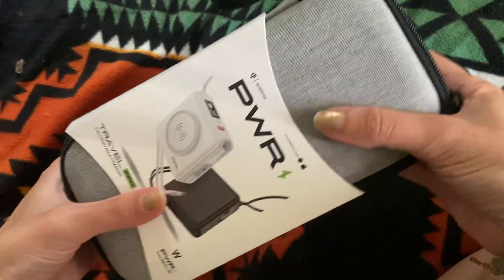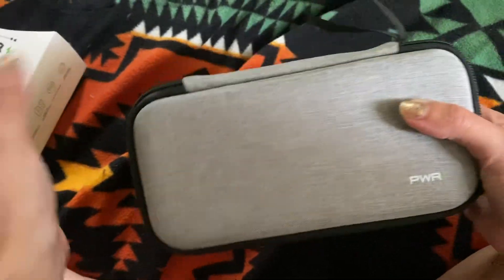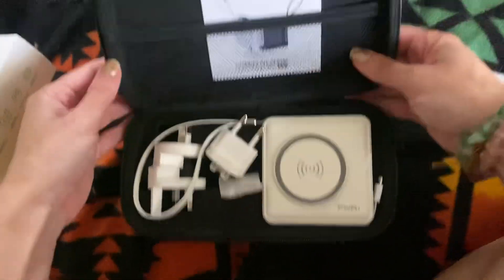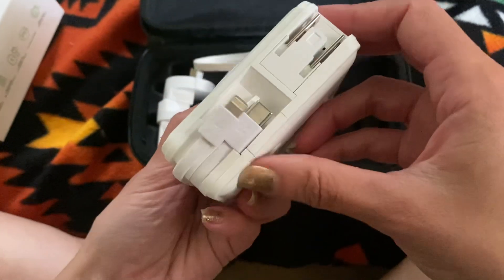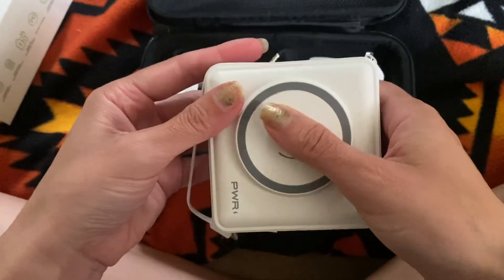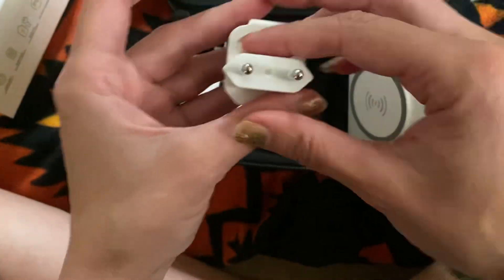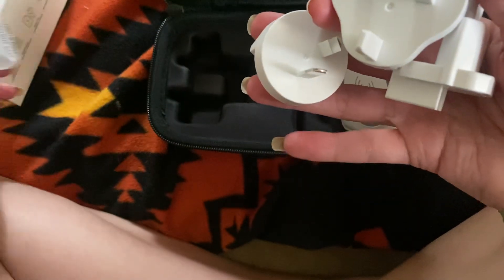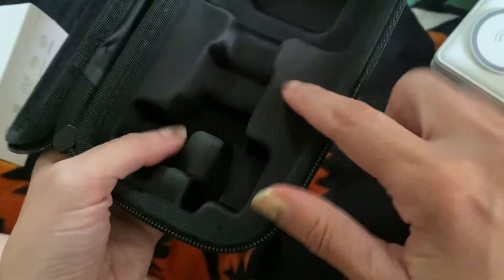Unboxing PWR Travel Power Bank And Charger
Power Bank on Amazon